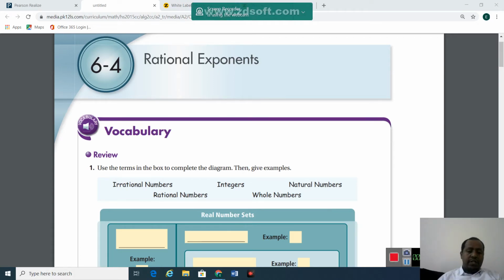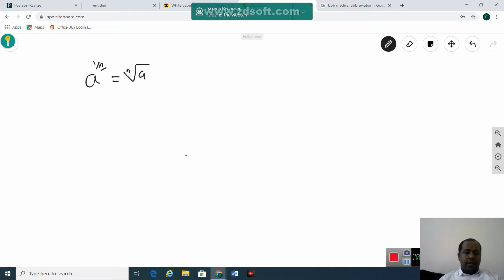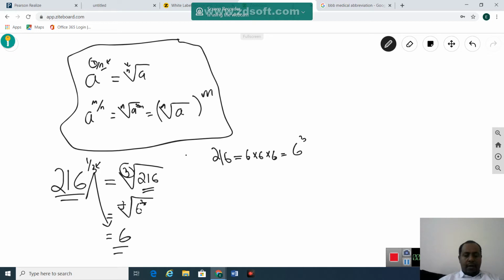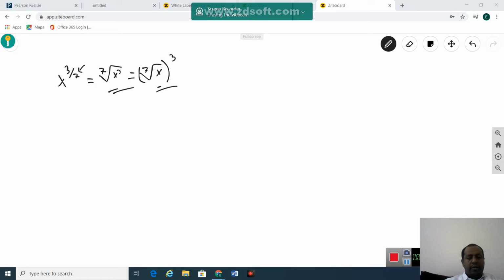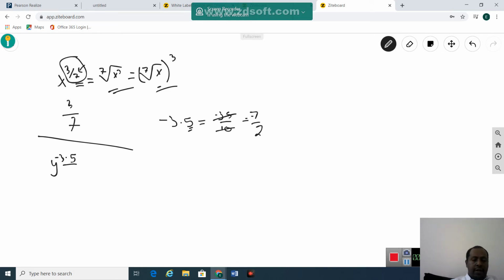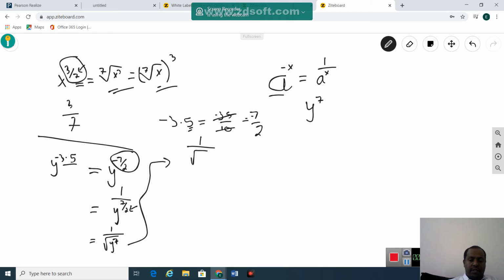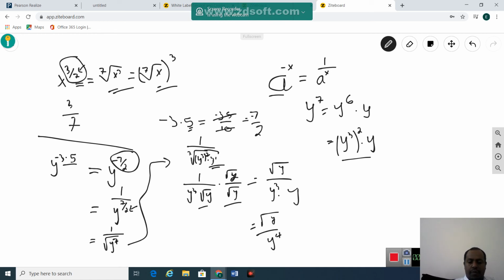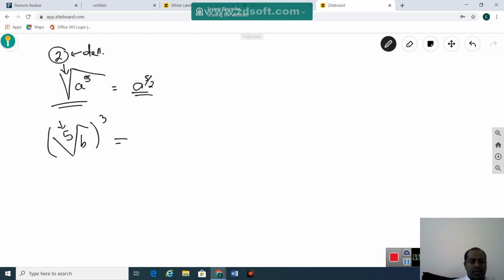lesson 6-4 Rational Exponents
Objectives : Convert rational exponents to radical form
                       Simplify rational exponents